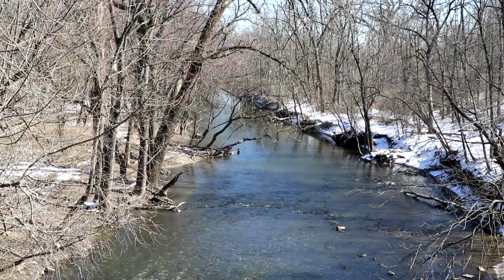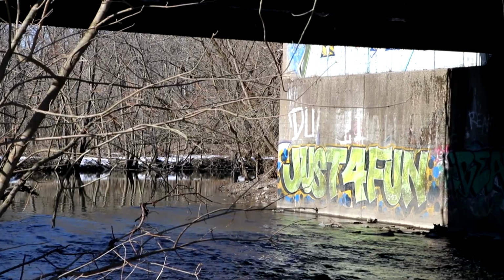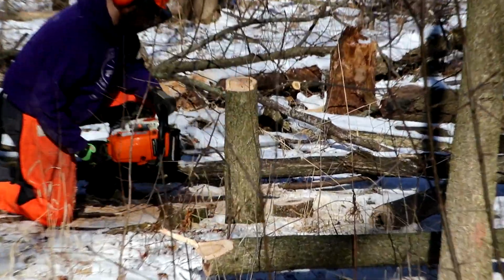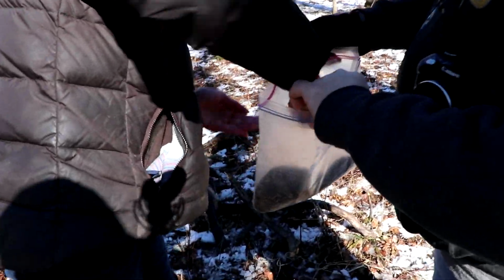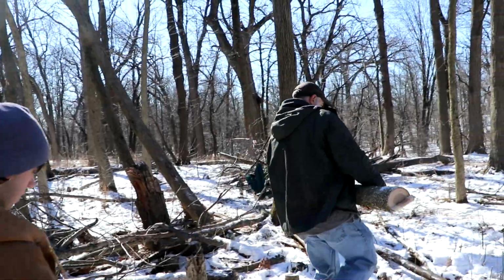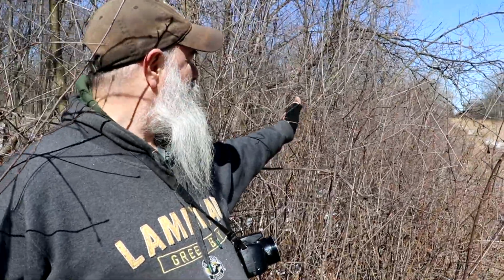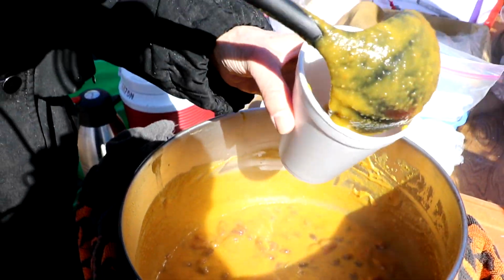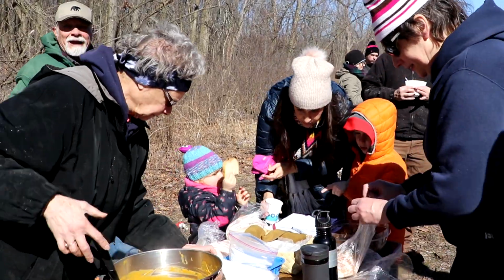Loving LaBagh Woods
Some considered LaBagh Woods on the Northwest Side of Chicago a "throwaway" woods. It's near the highway and there's graffiti on the old bridge over the Chicago River. But it is also a birder's paradise, and a group of volunteers have worked for years to restore LaBagh to its natural beauty. Jay Shefsky went to a volunteer work day.